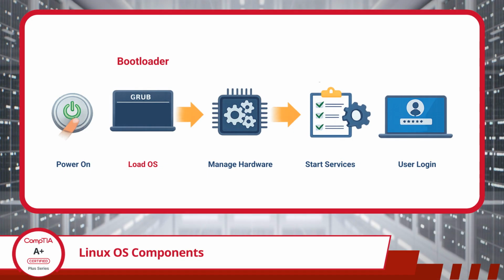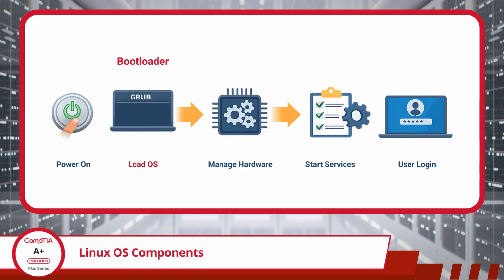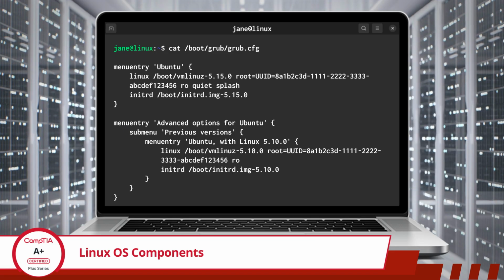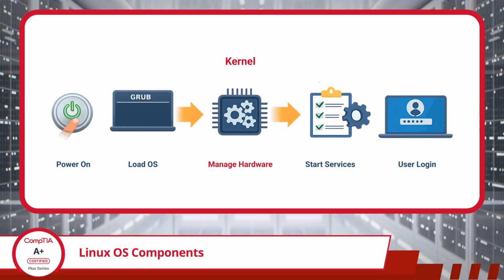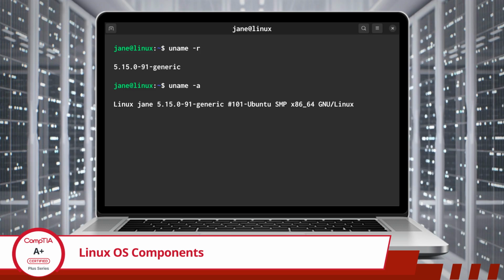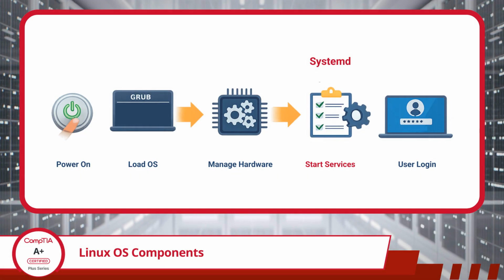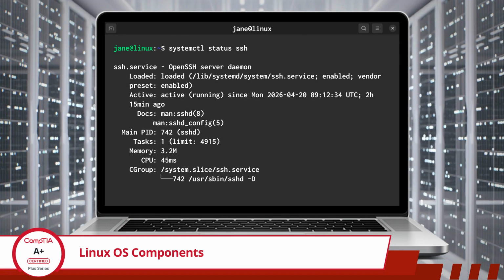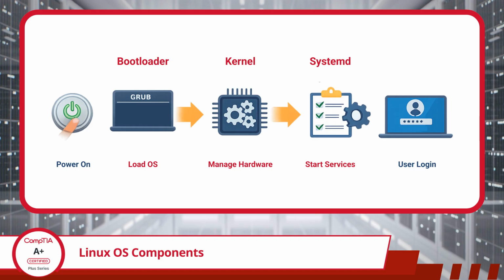CompTIA A+ Core 2 (220-1202) | Linux OS Components | Exam Objective 1.9 | Course Training Video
CompTIA A+ Core 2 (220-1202) | Exam Objective 1.9 | Identify common features and tools of the Linux client/desktop operating system - Linux OS Components